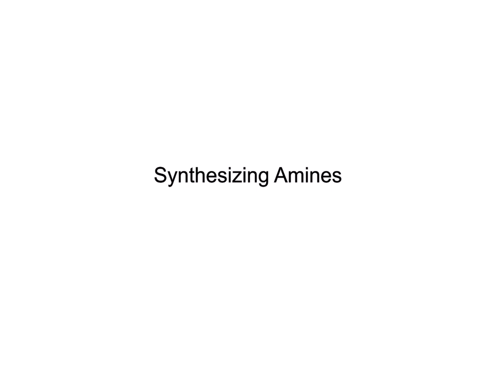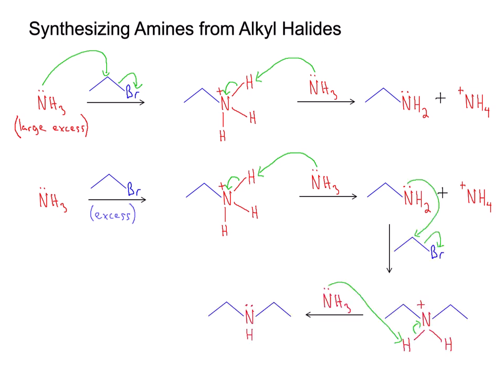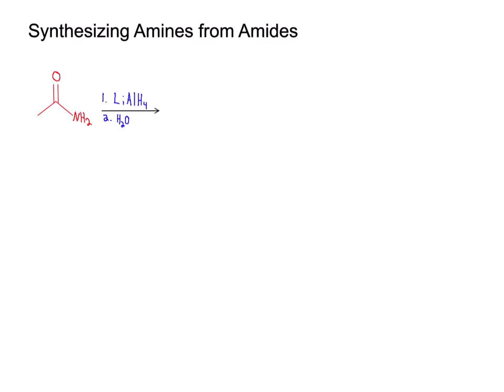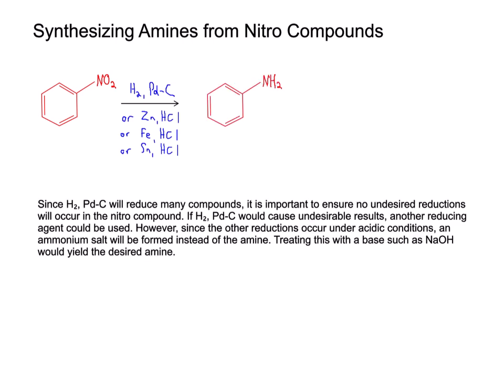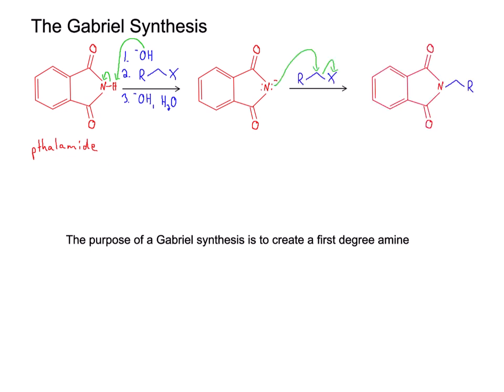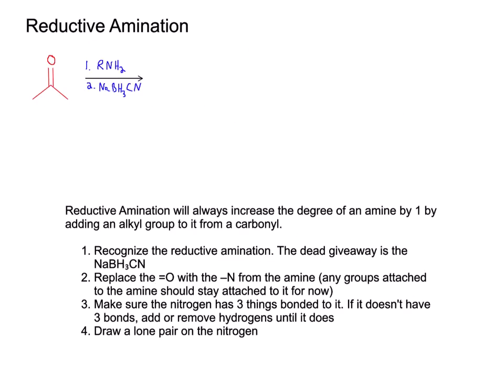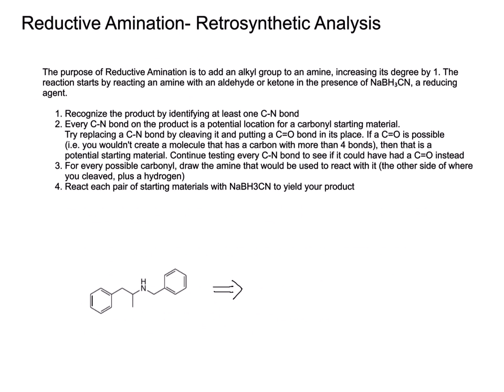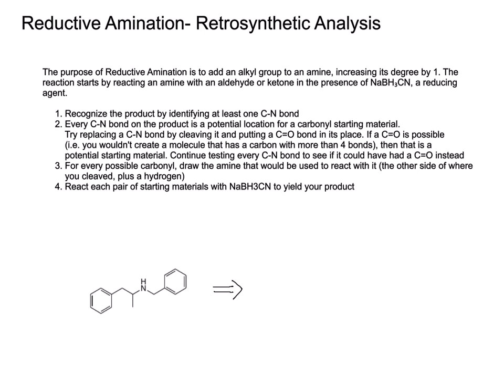Organic Chemistry: Synthesizing Amines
Several methods can be used to synthesize amines- direct substitution of an alkyl halide, reduction of nitriles, alkyl azides, nitro compounds, and amides, the Gabriel synthesis, and reductive amination. All are explored in this video.

I am in the early stages of starting an organic chemistry community on discord! If you want access to free resources and to be one of the first few members of this organic chemistry group, use the following link to join!